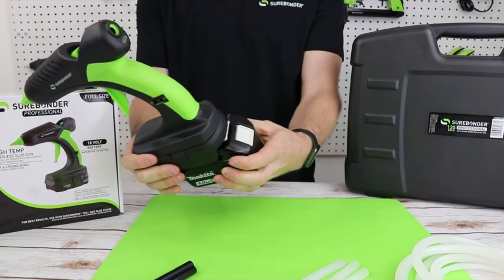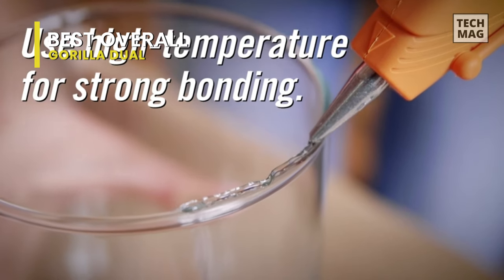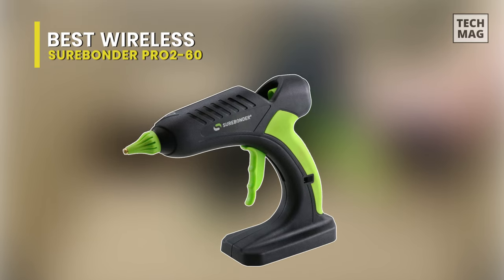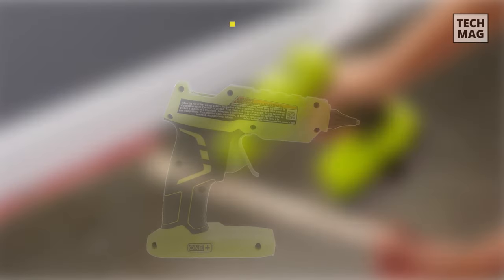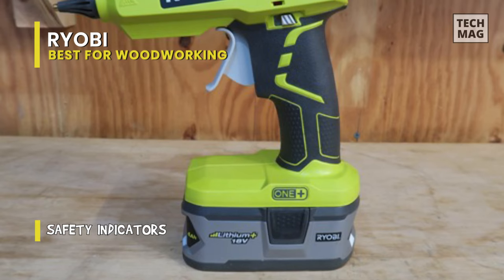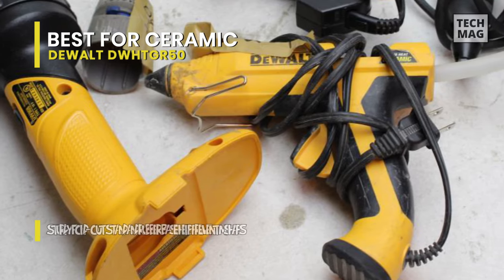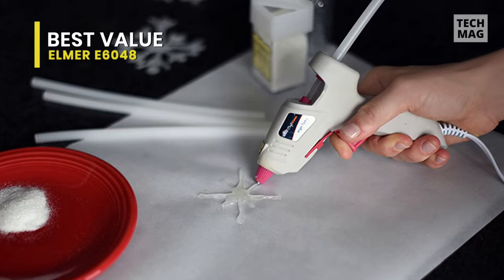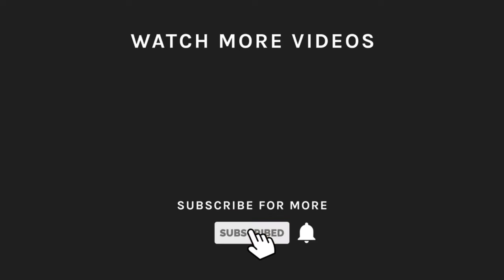TOP 5: Best Glue Guns 2022 | For Easy DIY Projects!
Check Out The Best Glue Guns Here!
► Best Overall - Gorilla Dual
► Best Wireless - Surebonder PRO2-60
► Best for Woodworking - Ryobi
► Best for Ceramic - DeWALT DWHTGR50
► Best Value - Elmer E6048

VIDEO GUIDE
00:00 Best Glue Guns
00:19 Best Overall
01:19 Best Wireless
02:05 Best for Woodworking
03:04 Best for Ceramic
04:01 Best Value

Let’s begin with the Gorilla Dual. This Gorilla Dual Temp Mini Glue Gun is an ideal tool for crafts and repairs. It is lightweight and comes with a comfort grip and a built-in stand, making it easy to use.  Its easy squeeze trigger and long insulated nozzle will allow a precise application on whatever project you are working on. And being incredibly tough and versatile, these Gorilla hot glue sticks also provides a long term hold even on hard to bond surfaces. While its clear adhesive works with both high and low temperature glue guns and features an extended working time for added convenience for all types of projects. It is weather-resistant and incredibly durable, which can keep your projects safe from seasonal temperature swings that can cause other glues to fail.

Next is Surebonder PRO2-60. If you're looking for truly cordless hot melt dispensing, then this PRO2-60 is a great option. As a battery-powered glue gun, it uses ½-inch glue sticks and can last up to an hour on a single charge and dispenses with around 60 Watts of power. It is ergonomically designed for maximum comfort. And when it comes to portability, it will be an ideal option for a wide array of applications from the end of the line carton sealing to dent pulling to crafting. This cordless glue gun is surprisingly lightweight, and comfortable, which will help you get the job done without the limitations of a power cord.

Next is Ryobi. This Ryobi  P305 is a durable and powerful twist on the traditional hot glue gun. Along with being a cordless power tool, it has also got some ergonomic features that you would expect from Ryobi’s high-quality drill drivers, reciprocating saws, and more. The trigger of this glue gun is large enough to support two fingers, giving you full control over the glue stream to suit the needs of the job at hand. And when it comes to its safety features, it provides a useful LED indicator light, with which you can keep you and your peers from getting burned on the job. With a 4 amp hour battery, this tool can run for up to three and a half hours straight without the need for recharging. And housing a micro hex texture rubber grips, you can also keep a firm hold on the tool and maneuver it with precision, even in slippery conditions.

Next is DeWALT DWHTGR50. This DEWALT is a Rapid Heat Ceramic Glue Gun that provides greater speed and power into the hands of professionals, contractors, and homeowners. Its centerpiece is a ceramic heating element that gives it the power to glue up to 50 percent faster than its competitors. And featuring a powerful and high-volume construction, it can also apply over 50 glue sticks every hour, making it ideal for heavy-duty carpentry and construction jobs. It has also got a silicone tip guard that is heat resistant to protect you from burns. And in addition to that, it also houses a rubber base and a stand that folds out to help minimize accidents and improve user safety, making it suitable for both indoor and outdoor use.